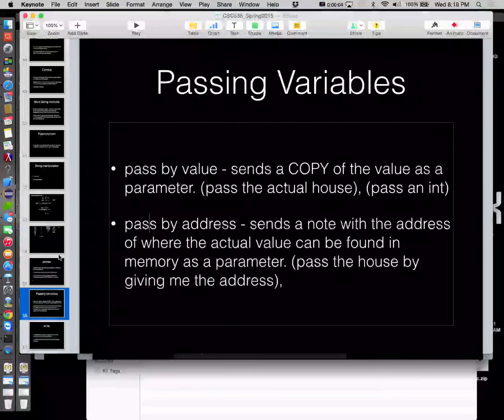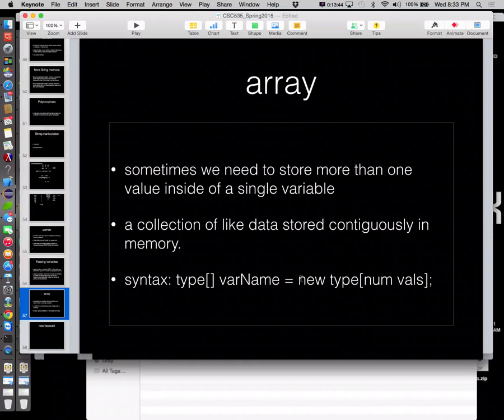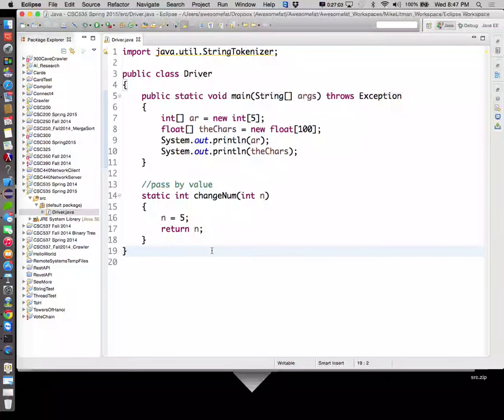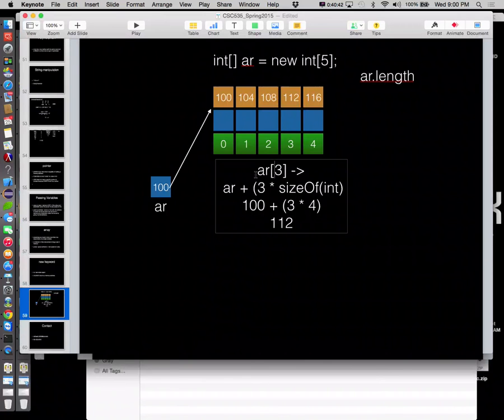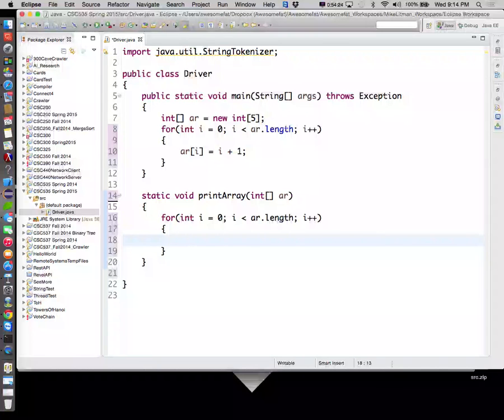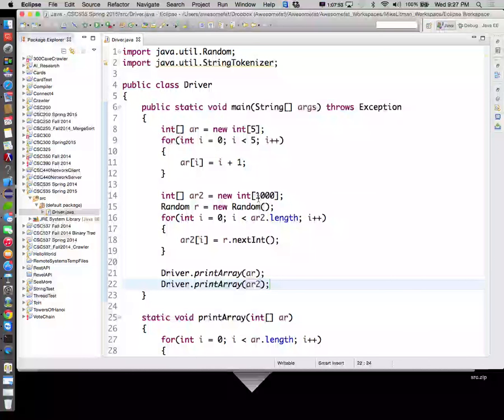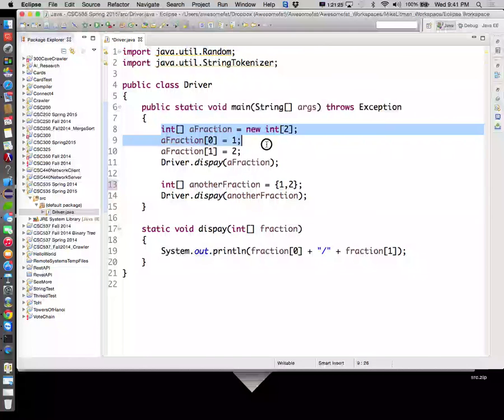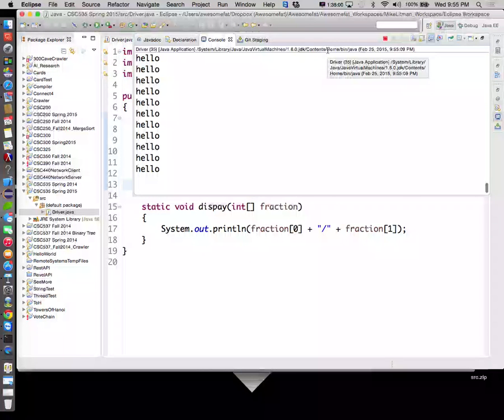CSC535 2/25/15 (part 2)